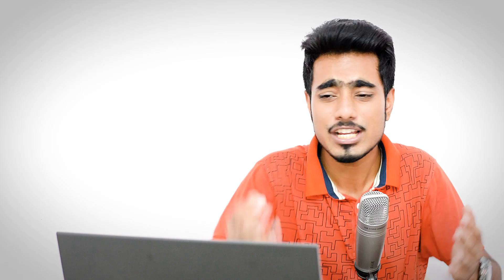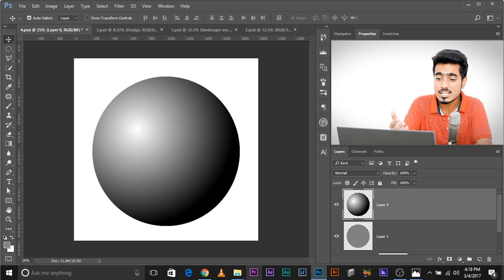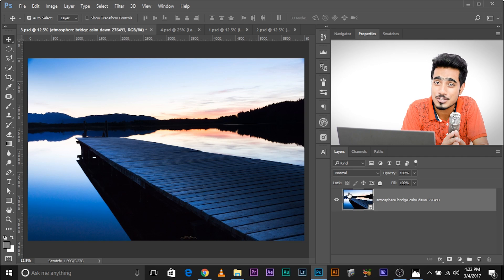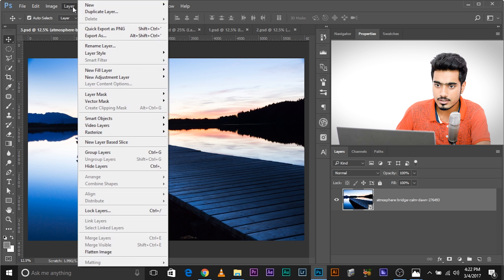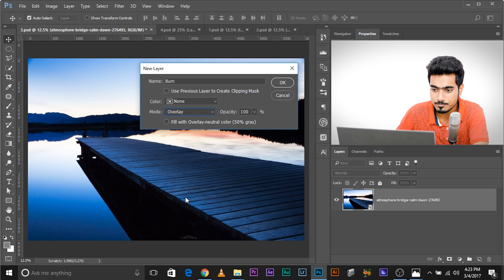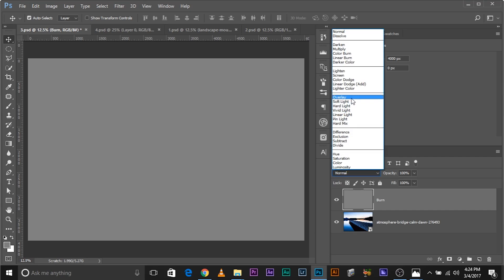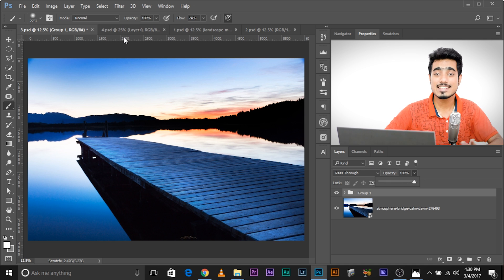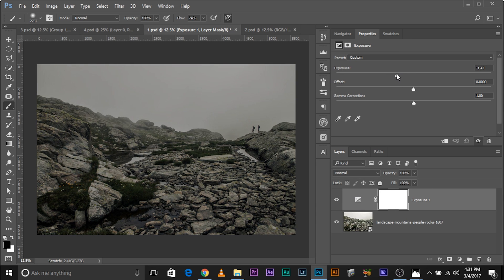How to Add Light in Photoshop Using Dodge and Burn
Learn how to add depth and dimension to your images by using dodge and burn. With this technique, you can relight your whole scene and apply dramatic light effects. In this video, we are going to perform dodging and burning by using the method of creating a layer with 50 percent gray or neutral gray.

First off, we are going to dig deep into what is dodging and burning and what are its purposes. Then I have three examples for you to exercise it, so that you have a clear understanding of how, when and where to apply it.

We are going to apply dodge and burn by first creating a new layer filled with 50 percent gray and change the blend mode to overlay. Since overlay hides anything which is 50 percent gray, the layer will become transparent. Also, overlay brightens areas that are white and darkens areas that are black in the underlying later. Therefore, we are going to paint with a brush with colors black or white on the same layer to brighten or darken certain parts of them image.

Dodge and burn fundamentally serves two purposes. It helps you recover the details from highlights and shadows and most importantly, adds dimension to your images. If you want to create the most dramatic light effects or want to relight or add an extra light, dodge and burn is your way to go.

►Send Your Swag:

Unmesh Dinda
Dholasan Road
Ahmedabad-Mehsana Express Highway
Mehsana - 384435
Gujarat